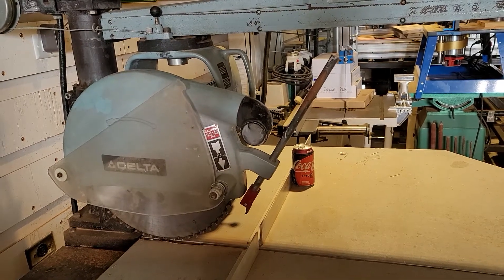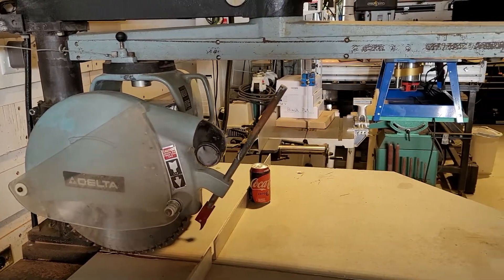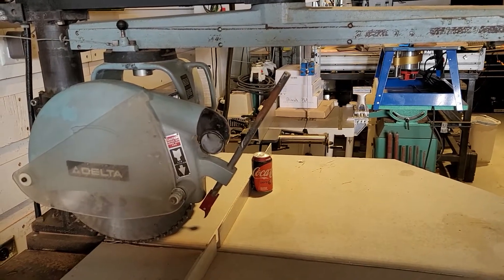3phase 7.5hp Delta Long Arm Radial Arm Saw powered by a RPC controlled by an echo dot and Alexa.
3phase 7.5hp Delta Long Arm Radial Arm Saw powered by a 20hp RPC (Rotary phase Converter)controlled by an echo dot and Alexa.